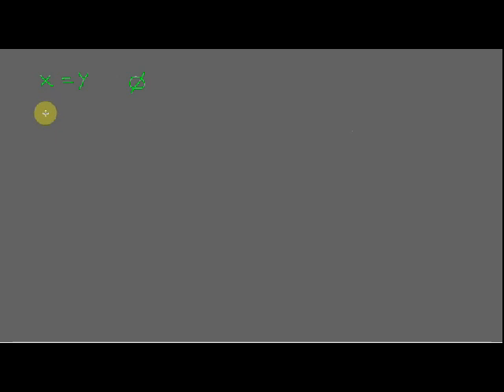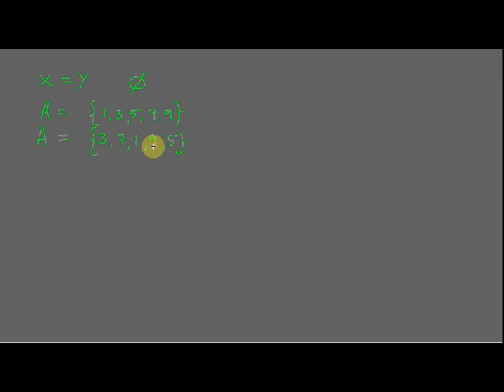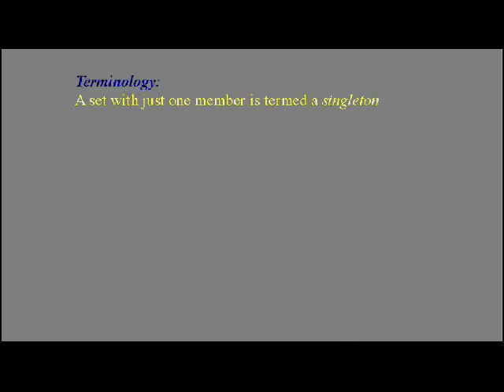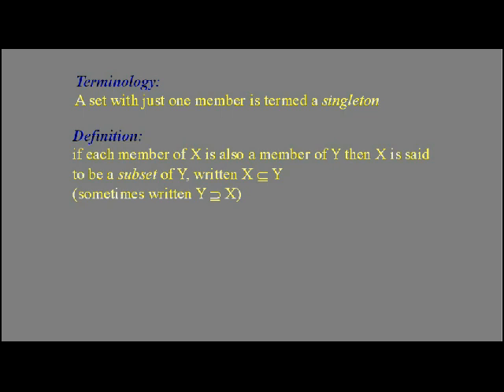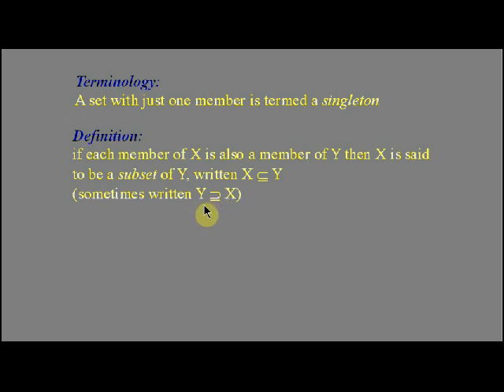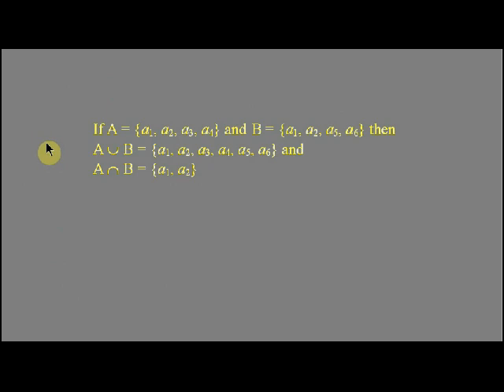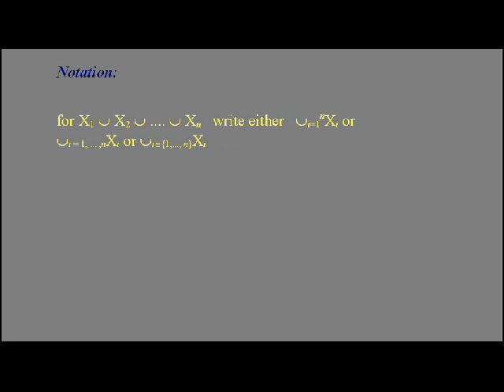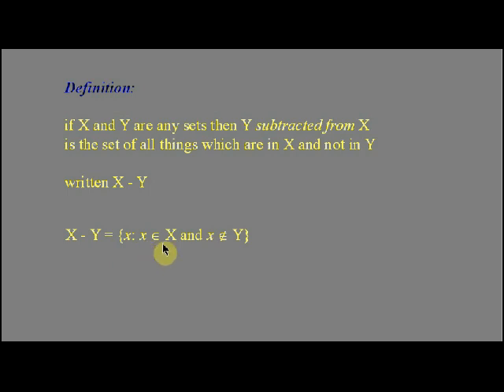LOGIC, pt 1: Sets 1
Part of a full course in mathematical logic, from beginner to Godel's incompleteness theorems. While the course is aimed largely at philosophers and others with limited mathematical background it might nevertheless benefit some mathematicians and computer scientists. for more.